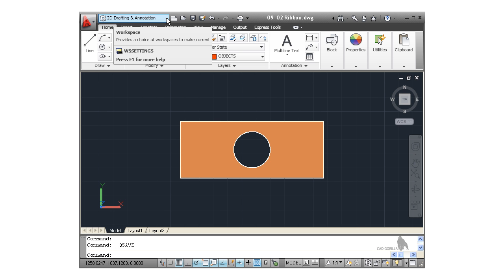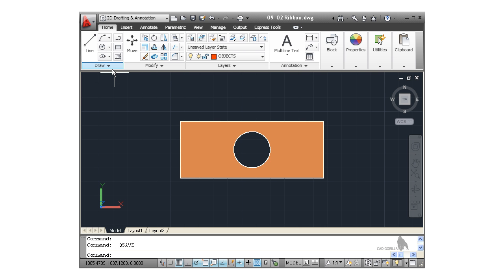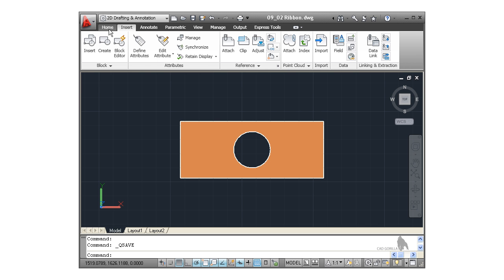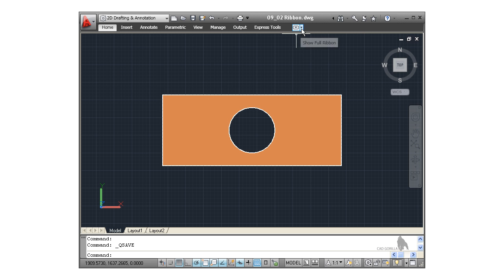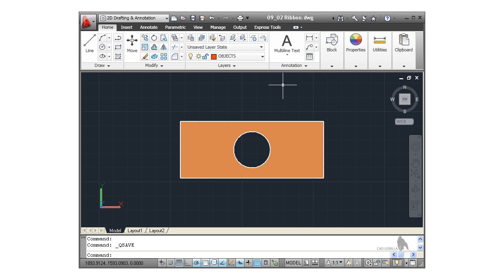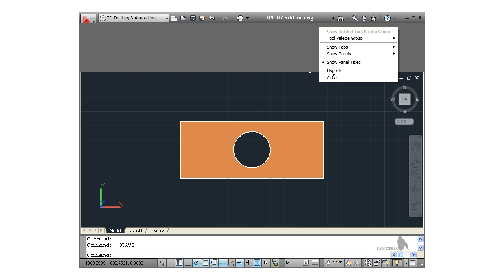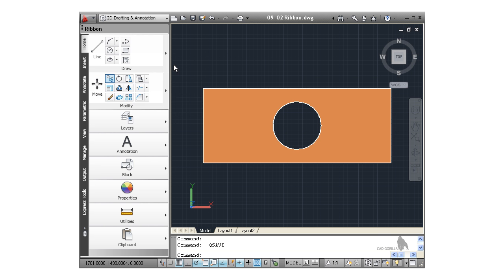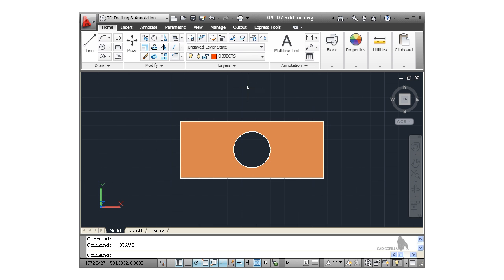AutoCAD Tutorial - Ribbon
This is a sample tutorial lesson from CAD Gorilla's AutoCAD Essentials video course. For a full training series for Autodesk Inventor